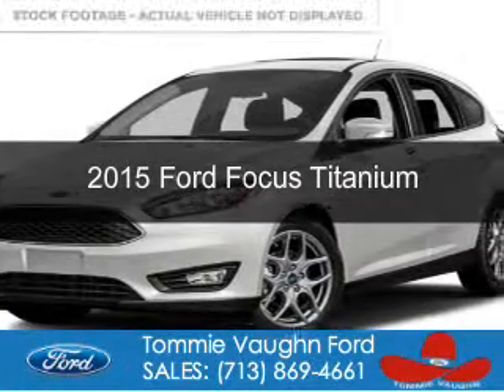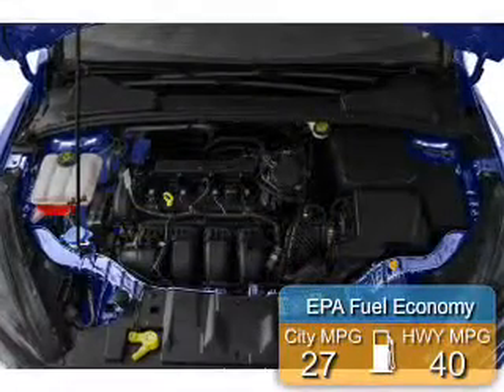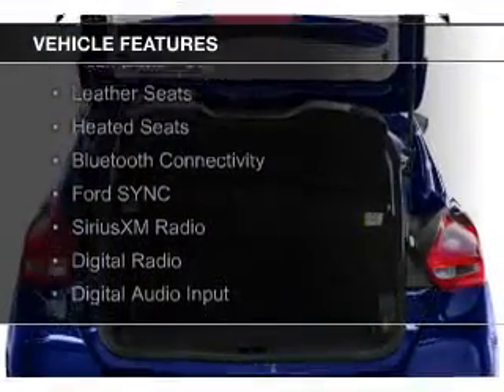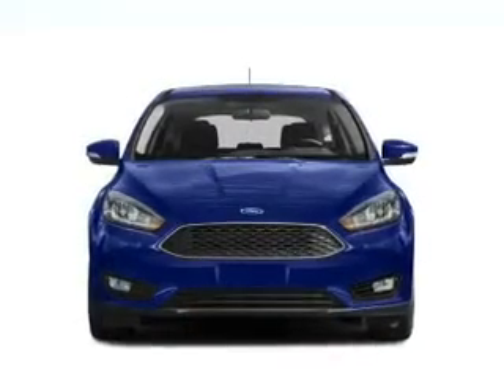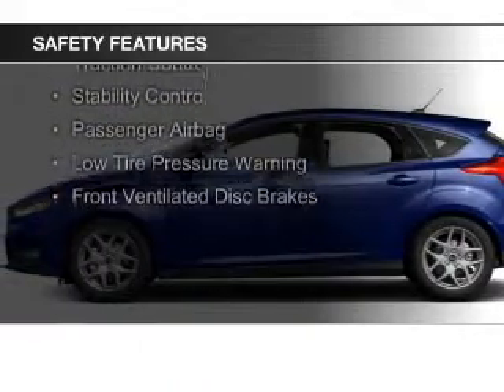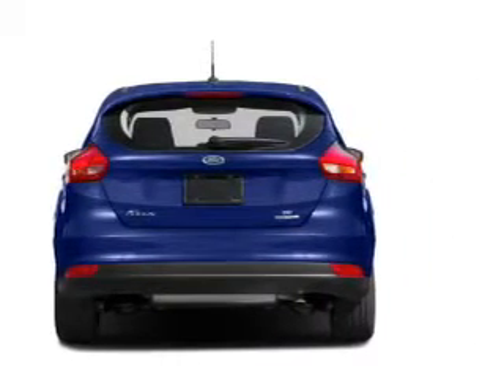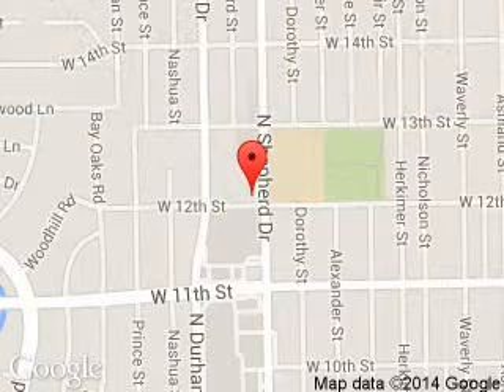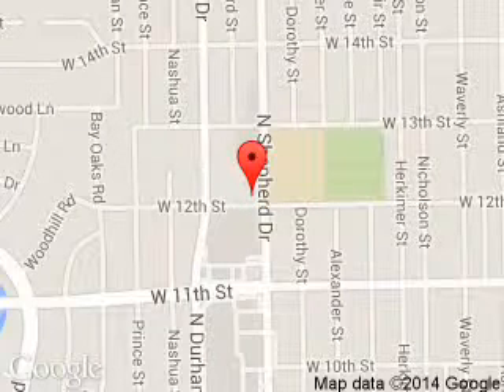2015 Ford Focus - Houston TX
Phone:
Year: 2015
Make: Ford
Model: Focus
Trim: Titanium
Engine: 2.0 liter inline 4 cylinder 16 valve
Transmission: 6-Speed Automatic with Auto-Shift
Color: White Platinum Metallic Tri-Coat
Mileage: 3
Address:
1201 Shepherd Drive